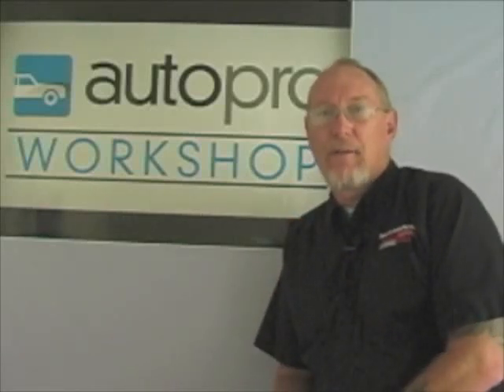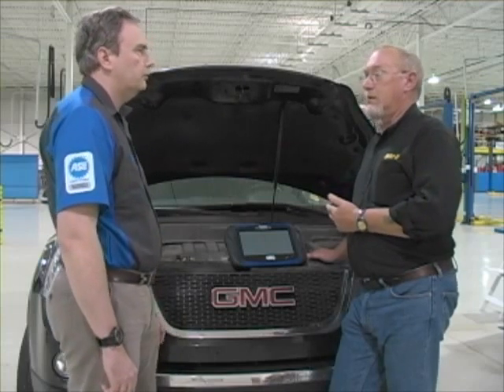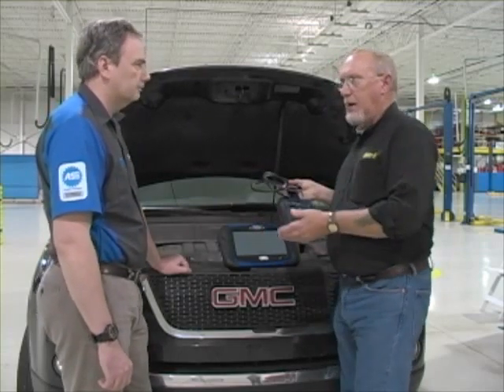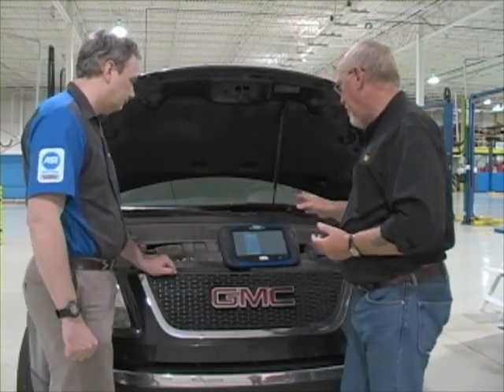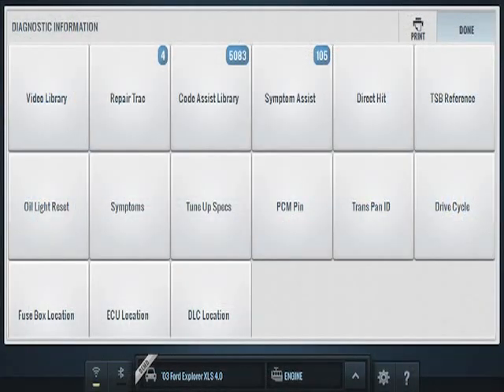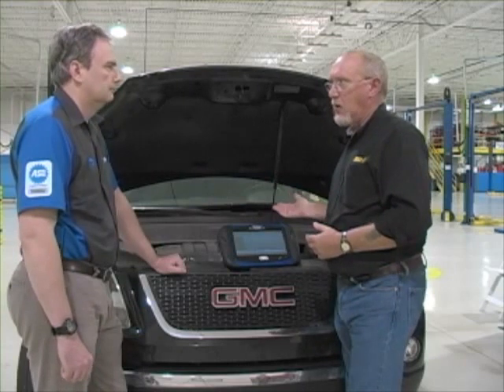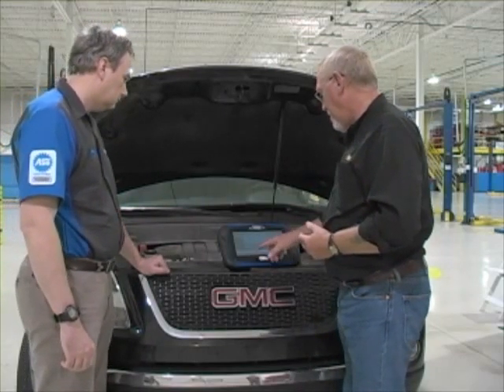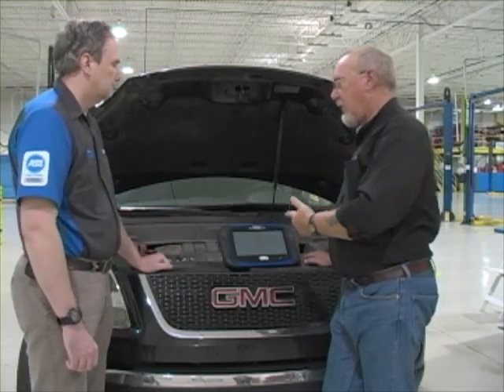In The Workshop #2 - The OTC Genisys Touch Scan Tool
Diagnosing modern cars is, in large part, all about the efficient gathering and use of information. What can we learn about the fault we're troubleshooting? What about the system involved? Are there any TSBs (Technical Service Bulletins), pattern failures, troubleshooting tips?

NOTE: THE INCLUDED IDENTIFIX SUBSCRIPTION IS FOR 60 DAYS, NOT 6 MONTHS AS STATED IN THE VIDEO.
There are a lot of resources out there, too. But the Genisys Touch is the first scan tool that puts them all in one place, a Windows 7-based tablet that also includes all the diagnostic features you've come to expect from OTC.